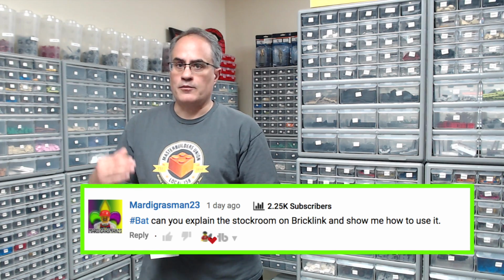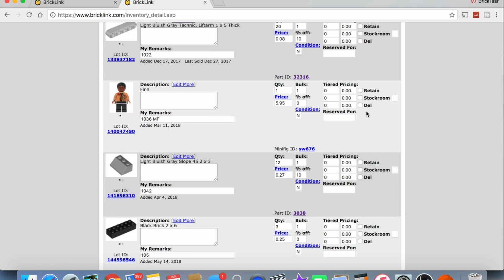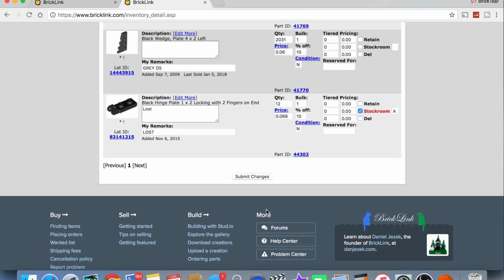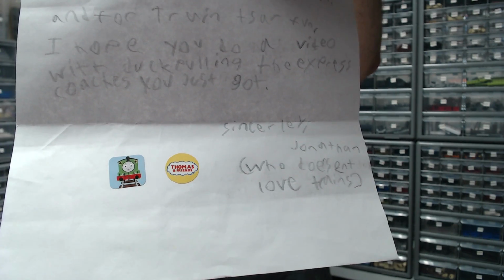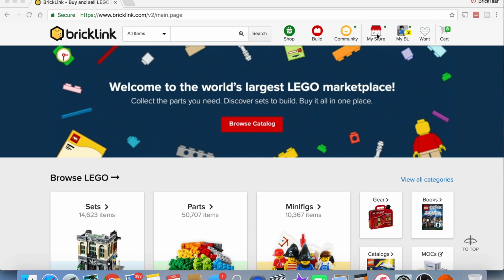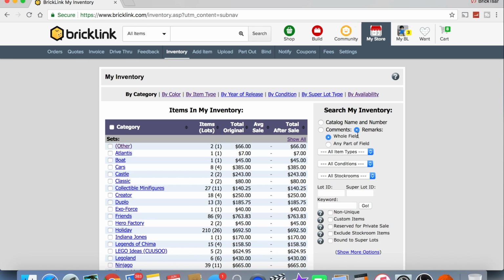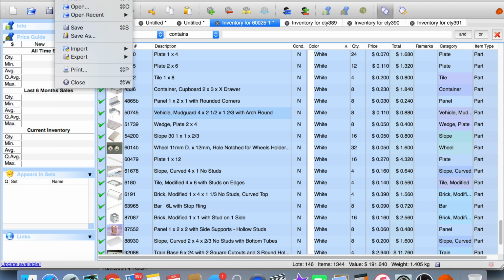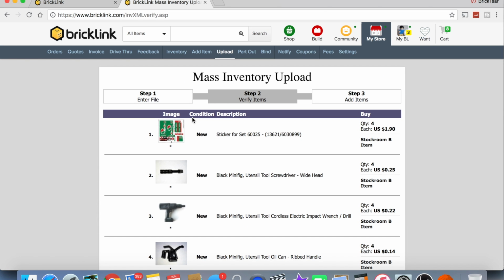HOW TO ROB YOUR BRICKLINK STORE! LEGO Tutorials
How to find what pieces you have in your Bricklink inventory for a particular set. Viewer mail from Who Doesn't Love Trains! Plus possible ways to use Stockroom on Bricklink inventory.
BAT (BrickTsar Answer Thingy) from Mardigrasman23
📭 Mail to:
BrickTsar
66 Fire Tower Rd NW #264